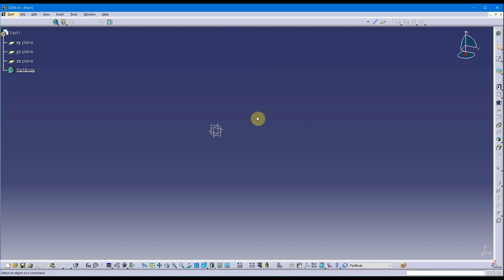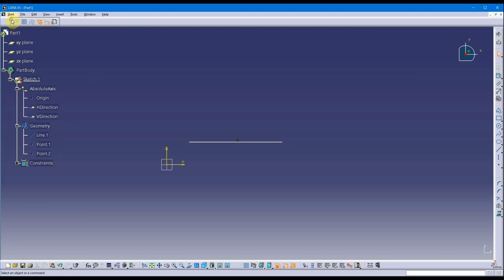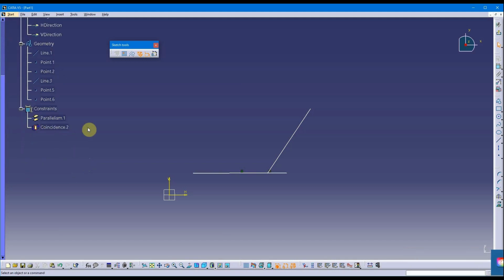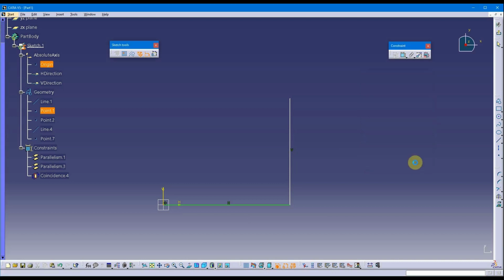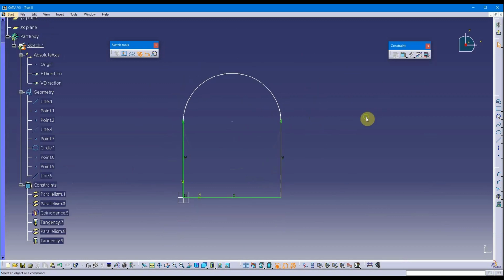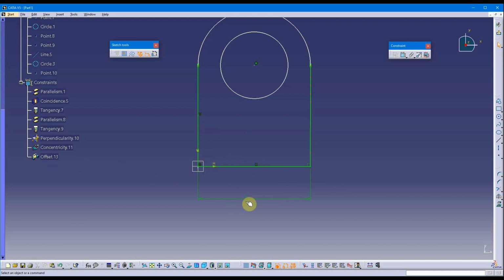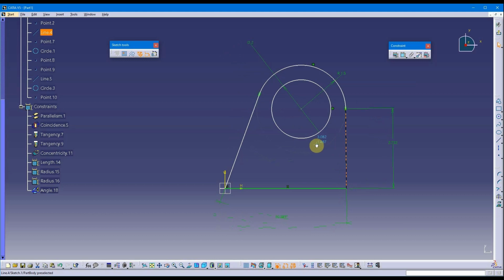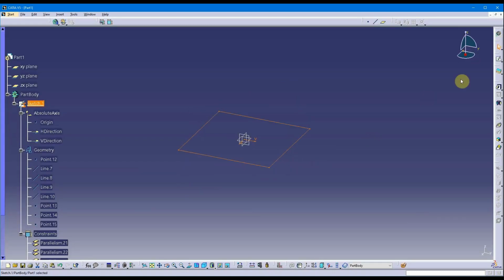CATIA Sketch Constraints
Sketching in CATIA with a focus on Sketch Constraints